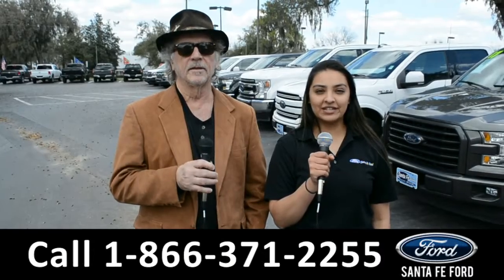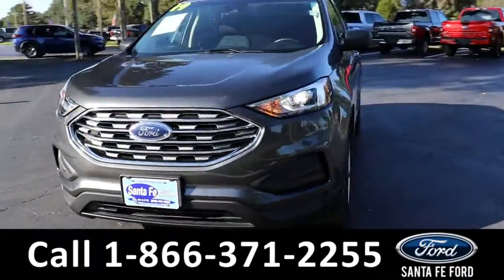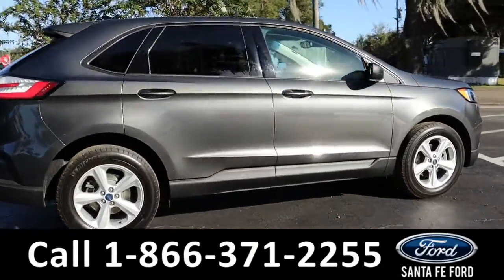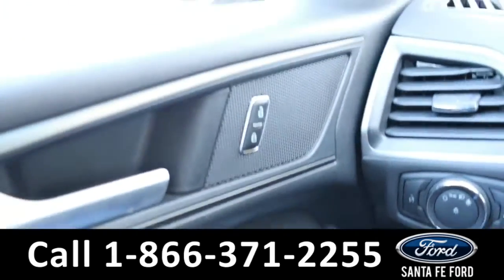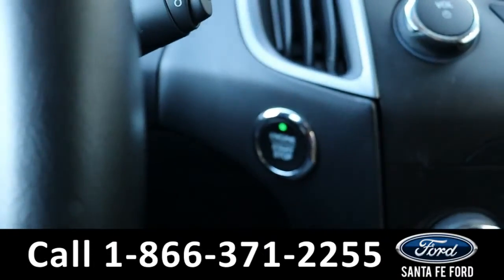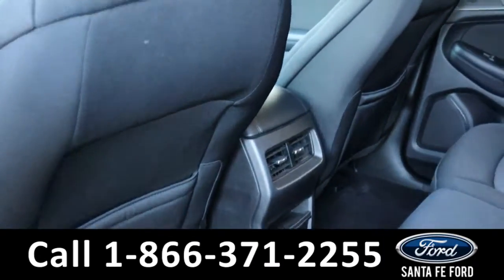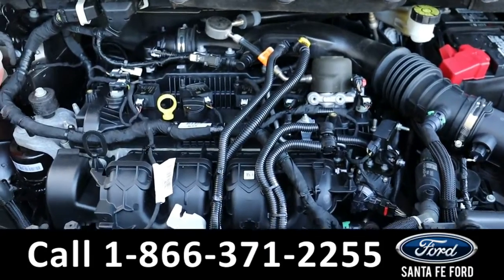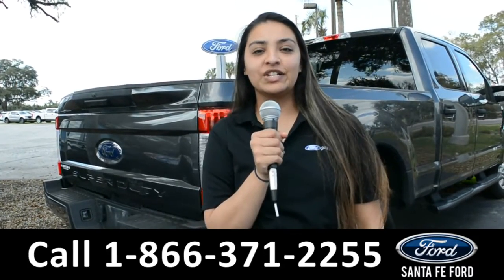Ford Edge Alachua Gainesville Fl 1-866-371-2255 Stock# G-41483P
Used 2019 Ford Edge Alachua Gainesville Fl 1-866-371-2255 Stock# G-41483P

video videos Ford Edge Alachua Gainesville Fl